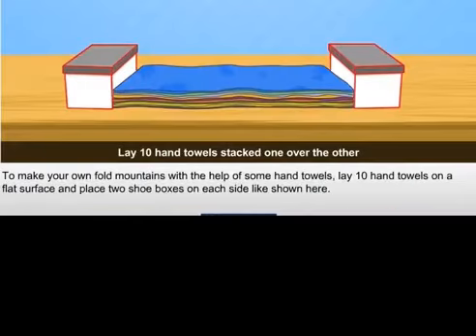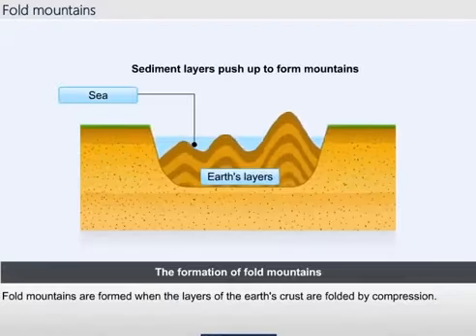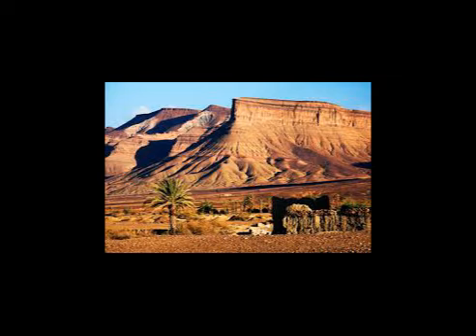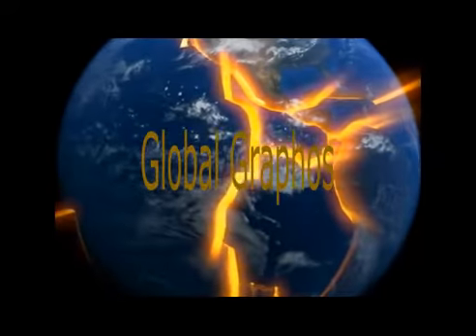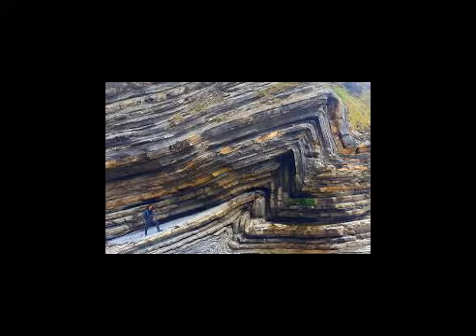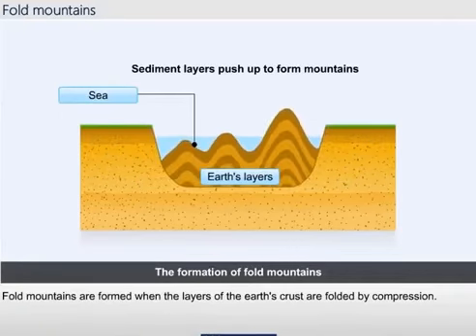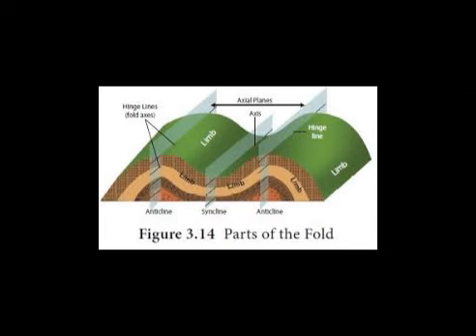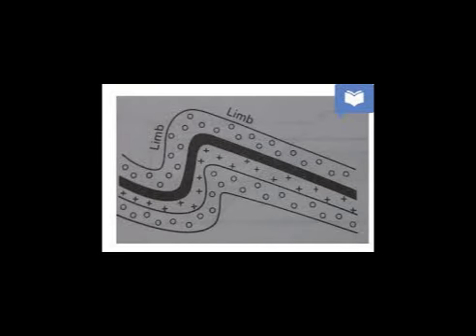Fold Mountains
Get to know every thing about fold mountains.